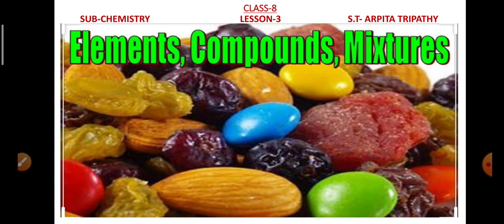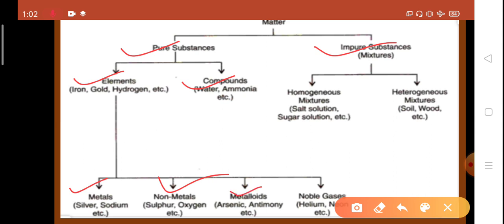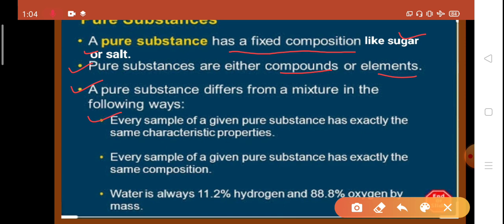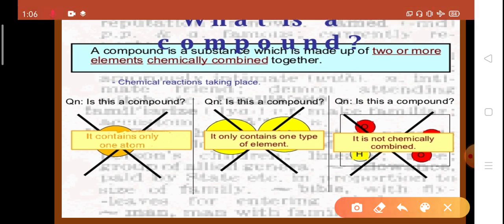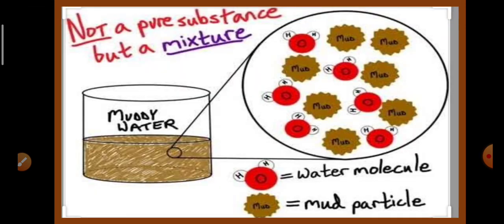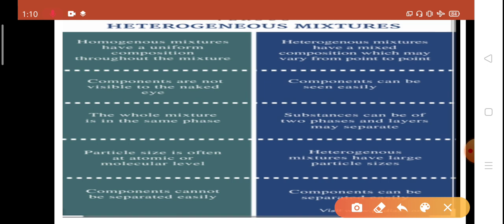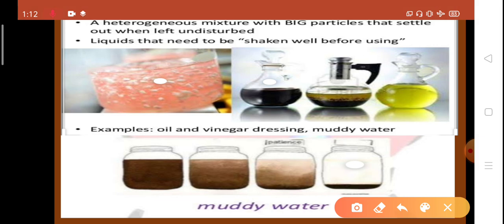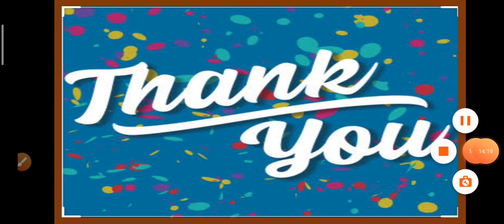ICSE CHEMISTRY CLASS-8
Lesson-3   Elements, Compounds and Mixtures   Part-1  by ARPITA TRIPATHY